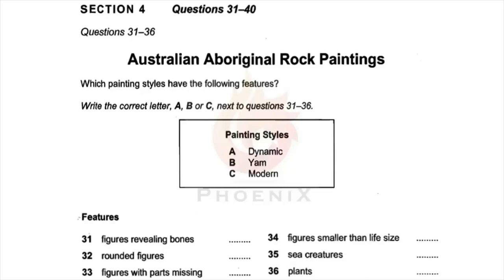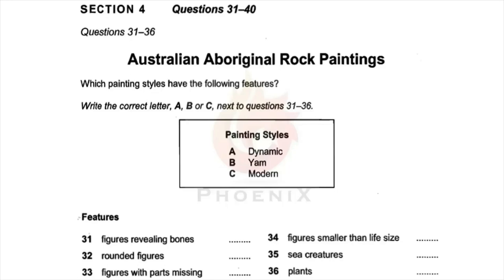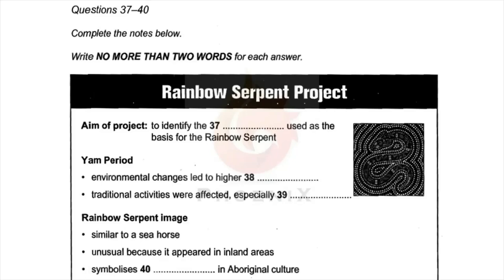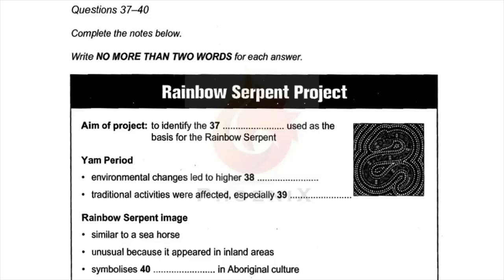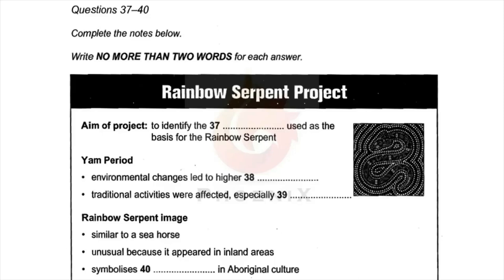Painting styles | IELTS LISTENING TEST | SECTION-4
Painting styles
IELTS LISTENING SECTION-4